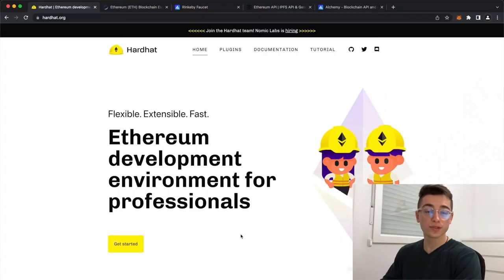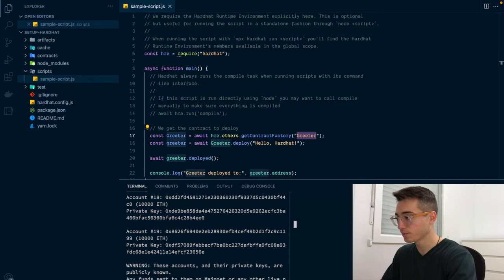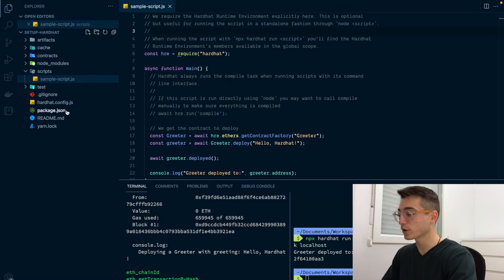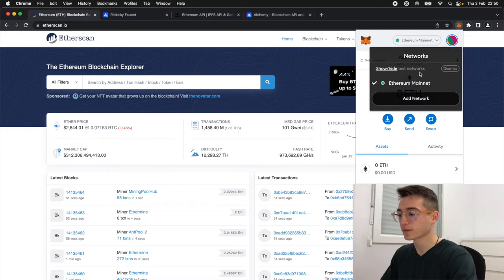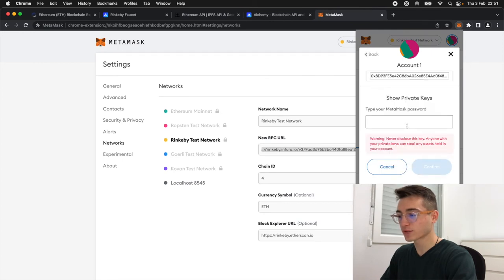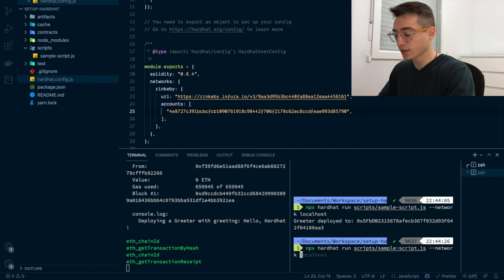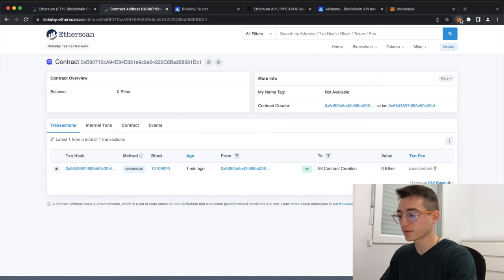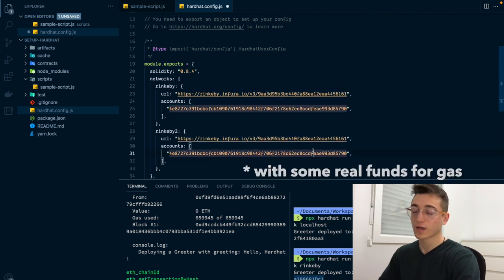How to deploy a smart contract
Wanna learn how to deploy a smart contract ?

Timestamps:

00:00 Intro
00:22 Hardhat
00:37 Deploy script
00:52 Deploy to local network
01:40 Hardhat config for remote network
02:13 Deploying to Rinkeby
02:23 Getting the node URL
02:53 Getting the account private key
03:20 Getting funds for gas
03:45 Running the deploy
04:09 Deployed contract on Etherscan
04:38 Properly getting the node URL
04:51 Deploying to the mainnet and other blockchains
05:14 Outro

Are you learning fullstack blockchain development ? This channel is your place to be. I upload frequent content straight to the point to solve the most common tasks you might encounter.

Hi ! ⚡️
My name is Enzo and I'm learning to be the developer you want to work with.

I'm a super energetic person who:

💻 codes a lot
🍳 eats a lot
🏋🏻‍♂️ trains a lot

I have been doing web development for the last 10 years bootstrapping +50 products in a wide variety of markets 🚀